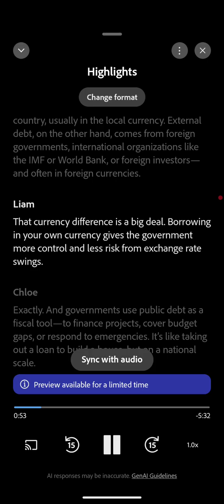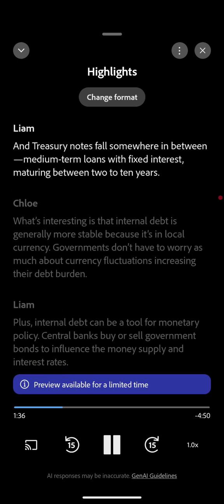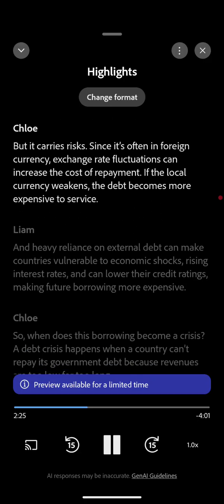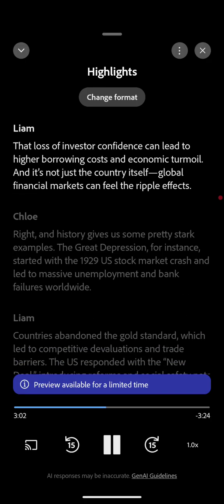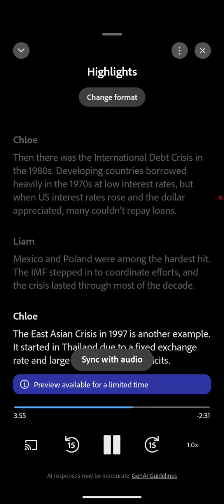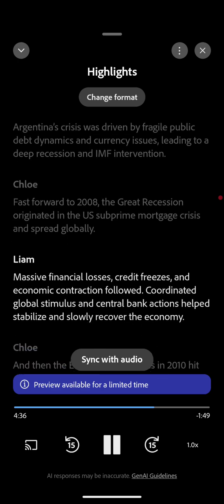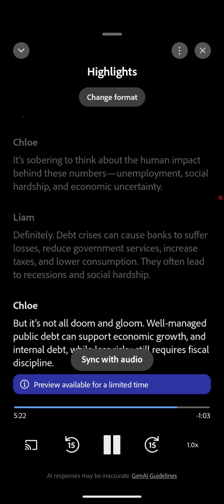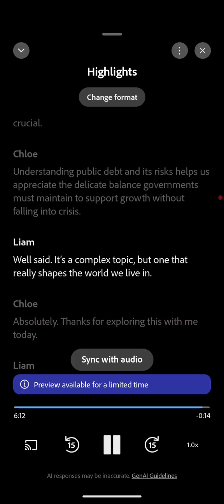Unit 4 7 Public Debt and Debt crisis podcast